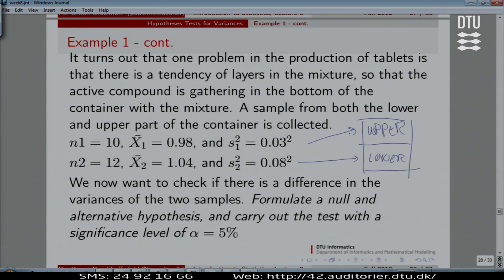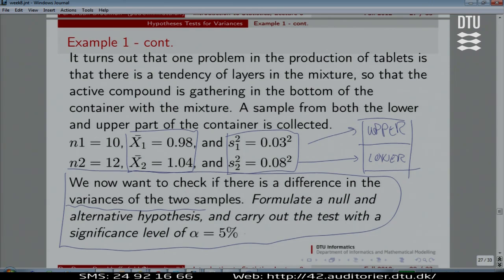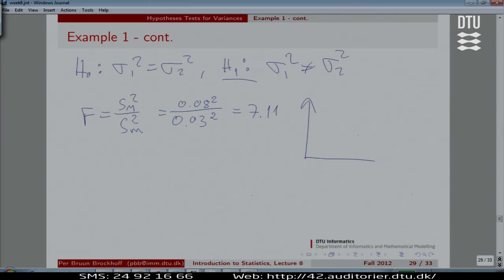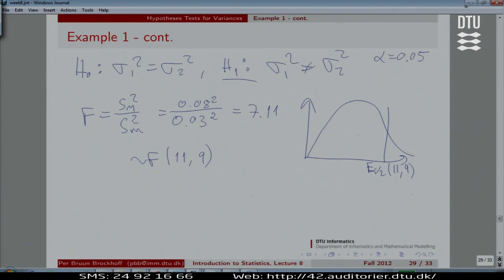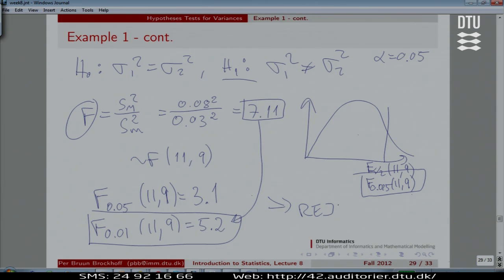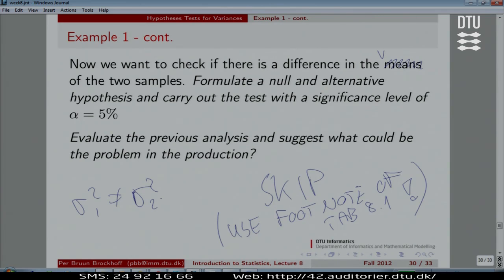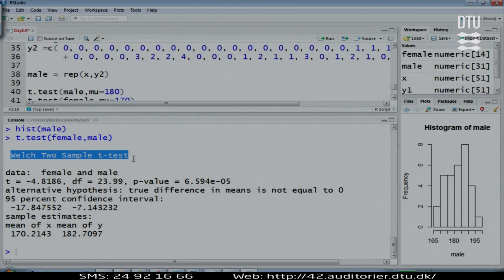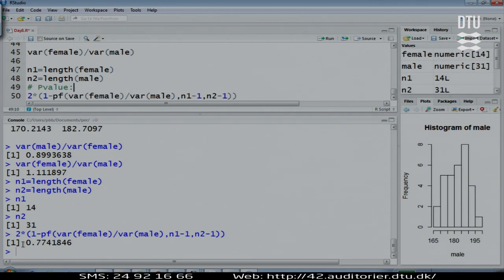Lect.8G: Hypothesis Test For Two Variances, Example, R And The Numbers Of The Day Example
Example. Lecture with Per B. Brockhoff. Chapters: 00:00 - Example; 10:30 - Software R;